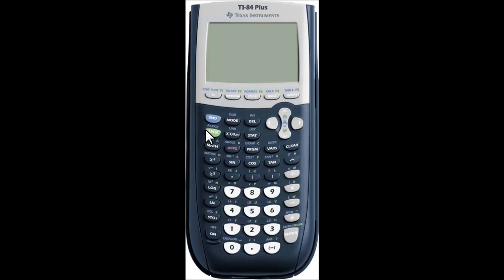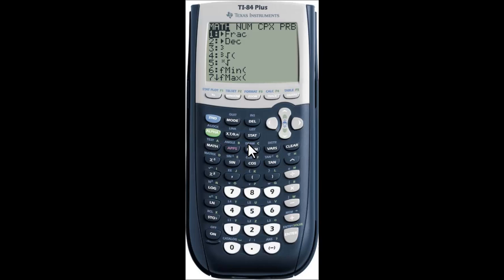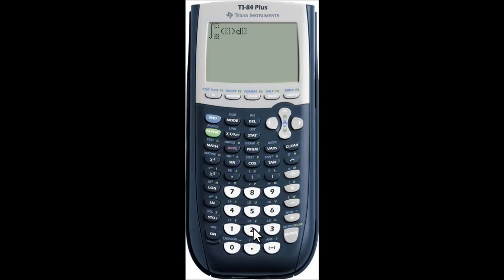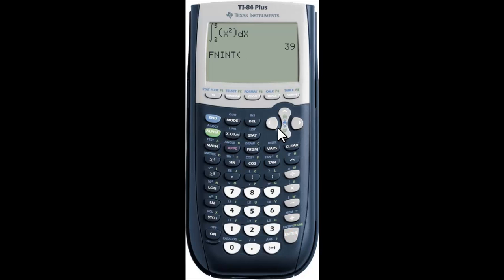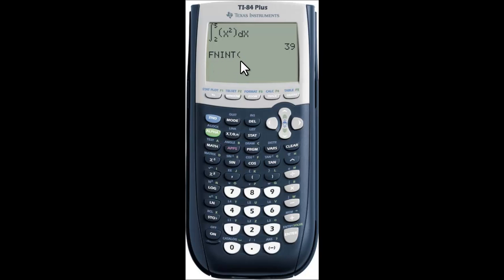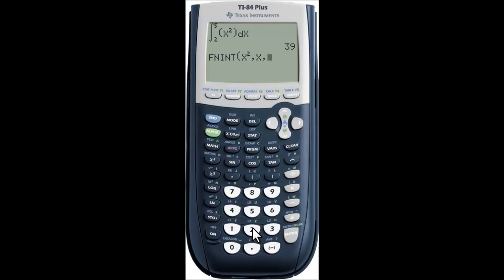Section 5.2 - Using a Calulator to get Definite Integrals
This isn't so bad.